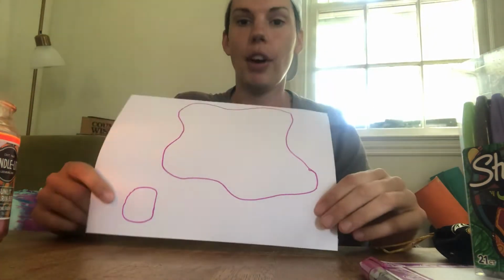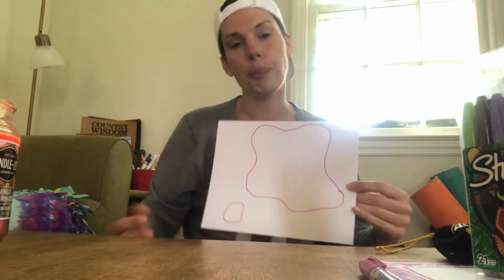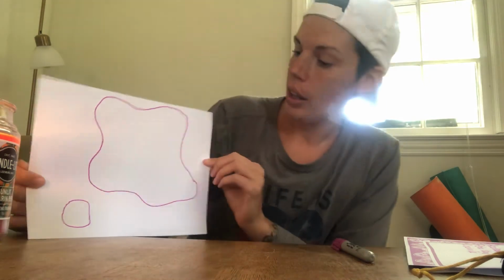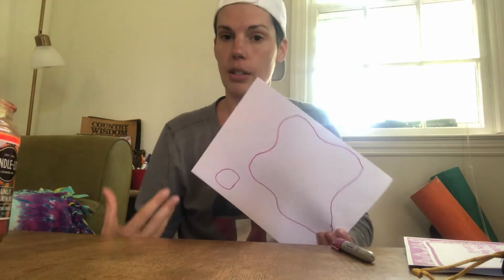Lesson 1 - Basic Land Mass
In this video, we will create the basic land mass for our map building project.